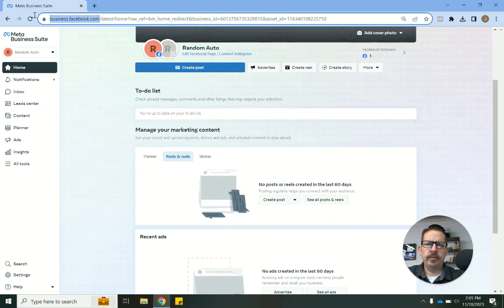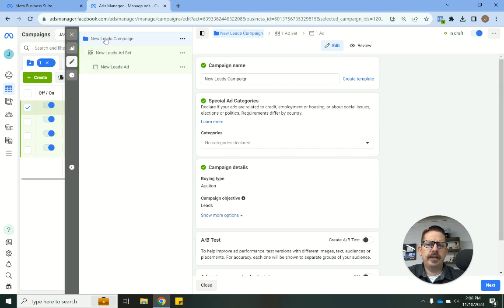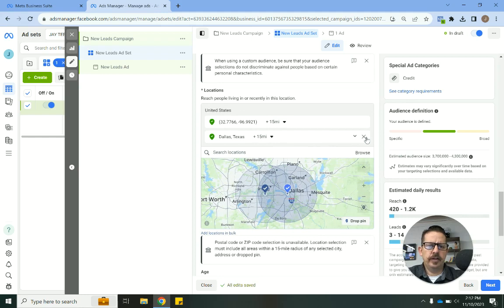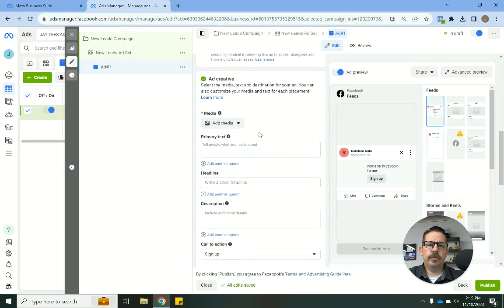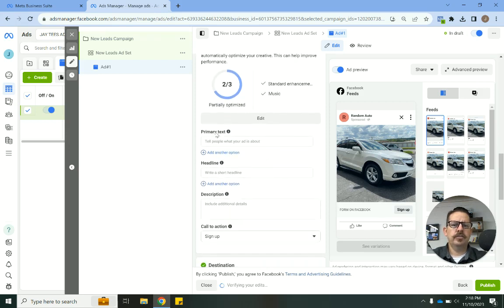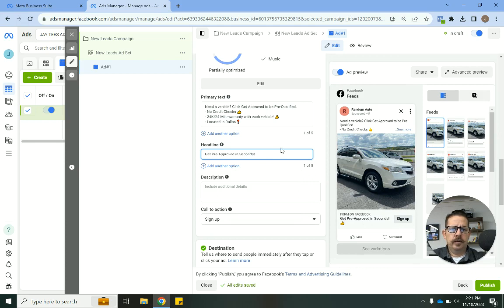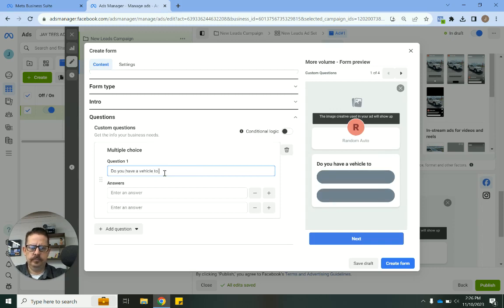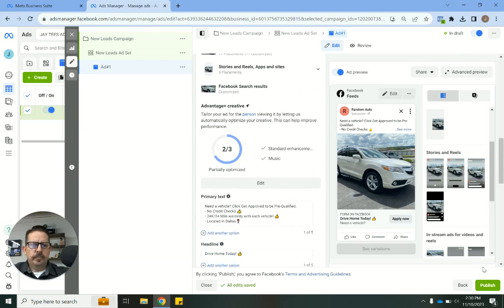How I generate 100's of leads each month with Facebook lead ads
Watch how I set up and run Facebook Ad Campaigns and generate 100's of leads each month for my clients.

If you are looking to generate leads with facebook, here is an exact walk through of how to set up a Facebook Lead ads campaign.

I run a Facebook lead generation service for my local business clients.

This is an easy way to generate leads for small businesses.

Of course generating the lead is just the first step.

Getting the lead to convert into an appointment or sale, is step 2 and done through nurturing.

Nurturing is a completely different thing which is how a lead is converted into appointments and sales.

If you need help nurturing leads and want a proven system, drop a comment and your info below and I can reach out.